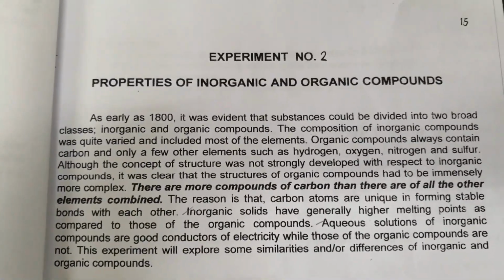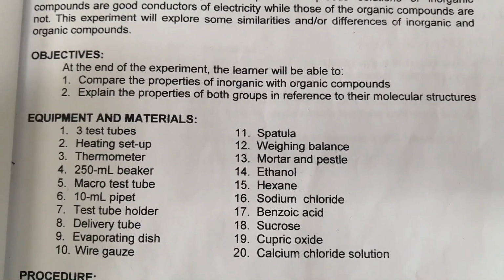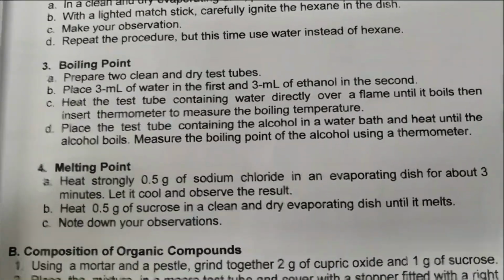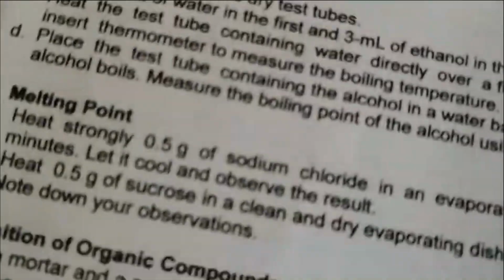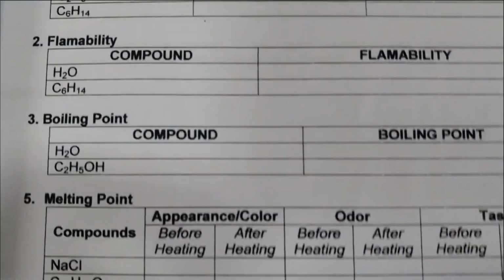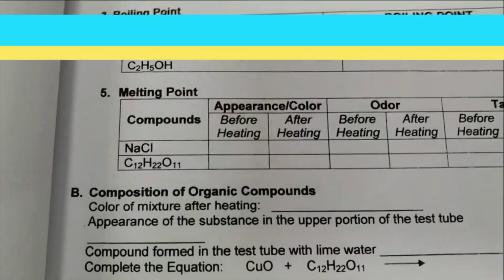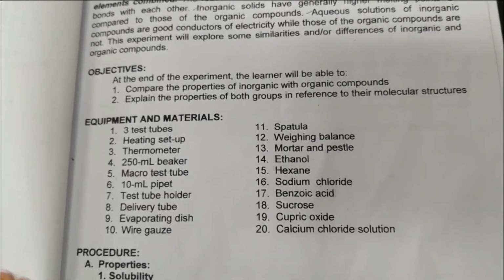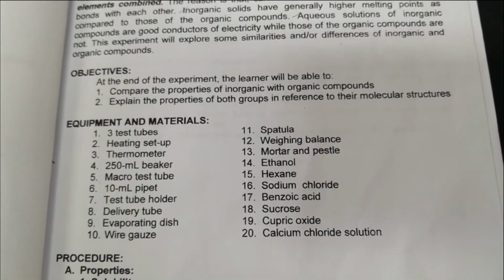Properties of Inorganic and Organic Compounds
BIOCH 30 / CHEM 33 Laboratory
Experiment #1